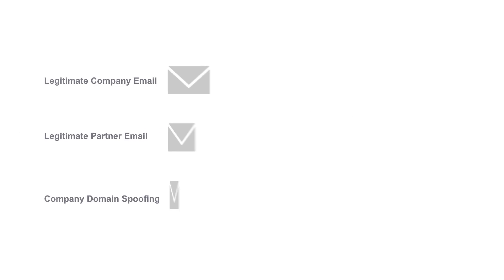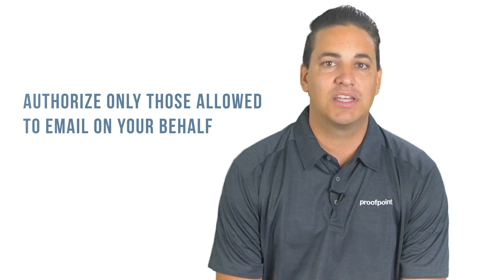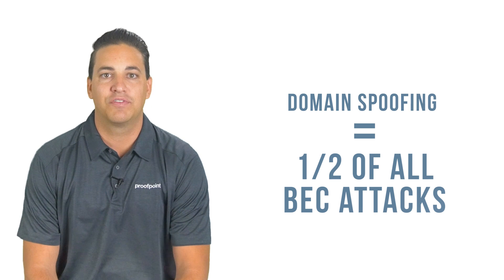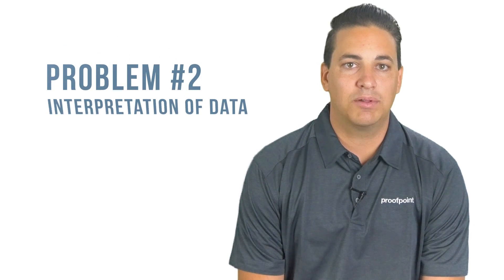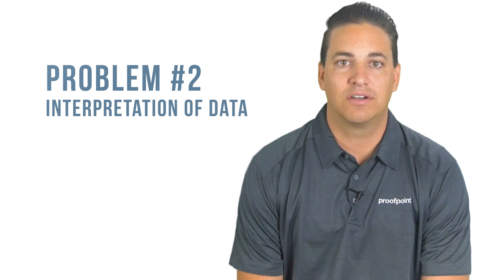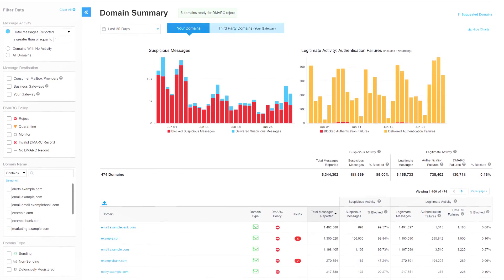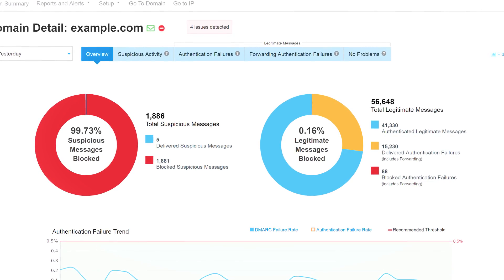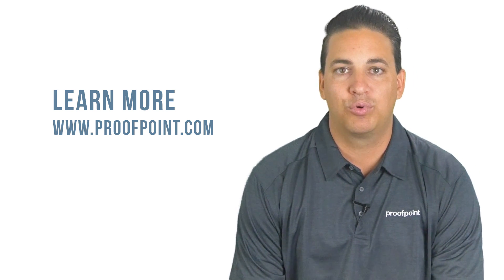Email Fraud Defense 02: Solve the Email Identity Deception Problem with Authentication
The vast majority of impostor email attacks use domain spoofing techniques to appear as if its coming from a trusted source.  Implementing email authentication, specifically DMARC authentication, can prevent 100% of these types of attacks.  The trick is, while email authentication is a simple concept, it can be difficult to implement and enforce.  Proofpoint Email Fraud Defense gives you the tools and services you need to implement email authentication quickly and confidently.